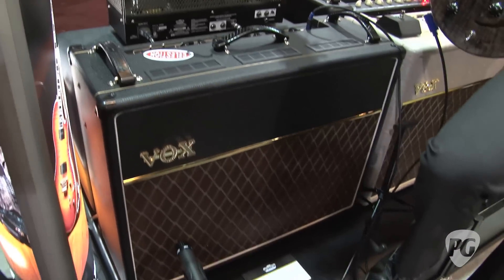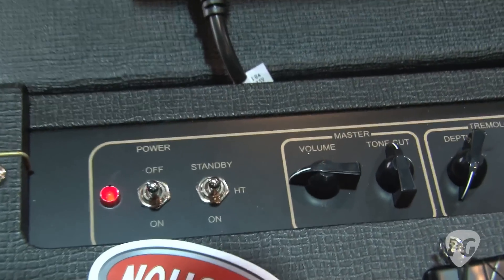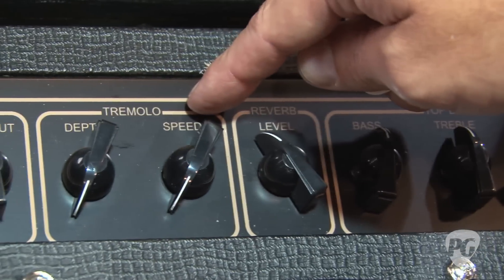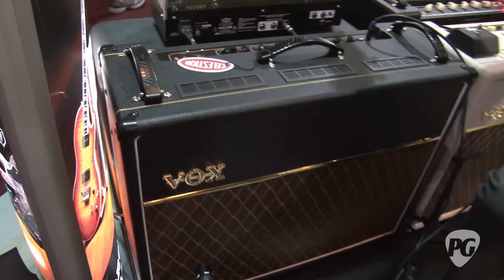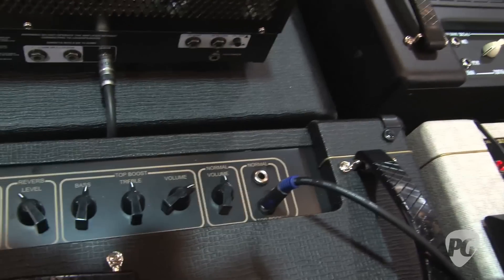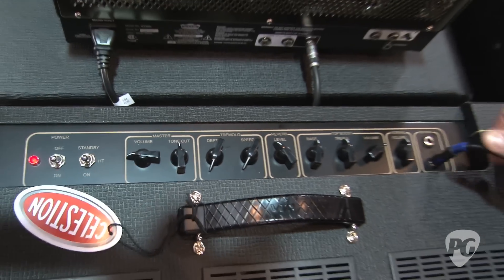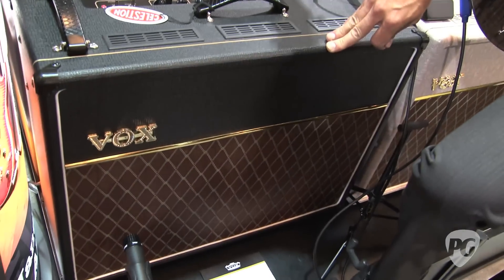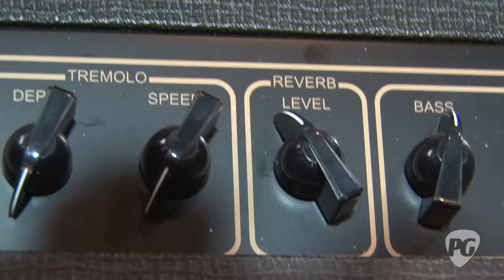Summer NAMM '11 - Vox Amplifiers AC15C2 Twin Demo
PG's Shawn Hammond is On Location in Nashville, TN, for the 2011 Summer NAMM Show where he visits the Vox Amplification booth. In this segment, we get to see and hear a demo of their newest combo--the AC15C2 Twin.

For more Summer NAMM '11 video demos or to view Premier Guitar's COMPLETELY FREE digital edition magazine, be sure